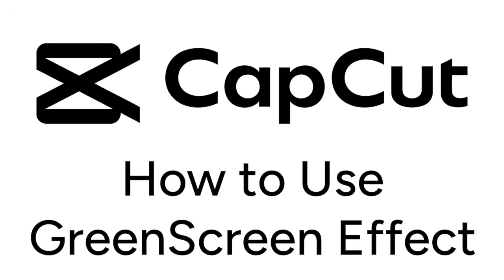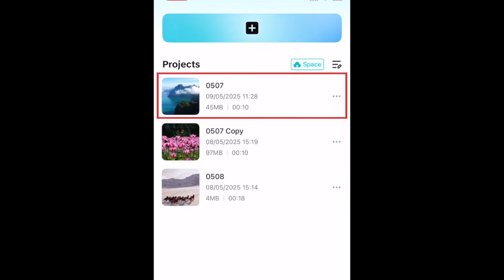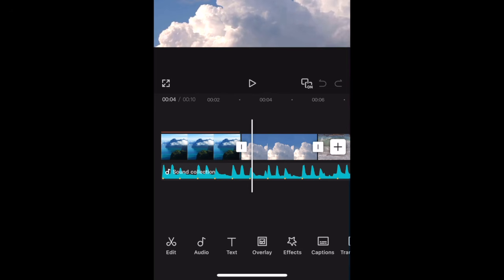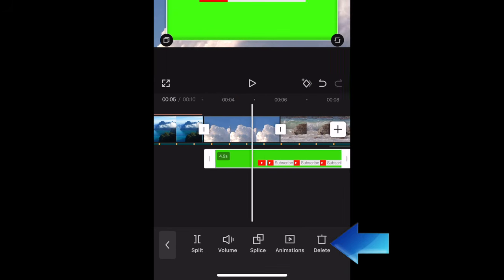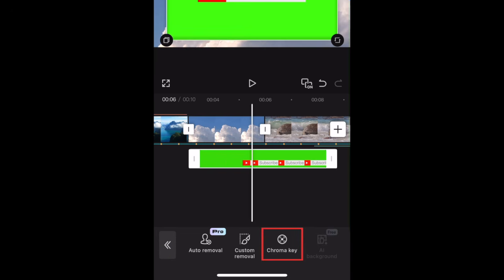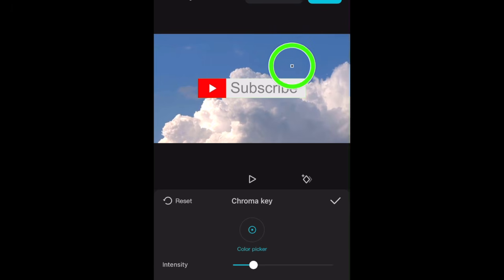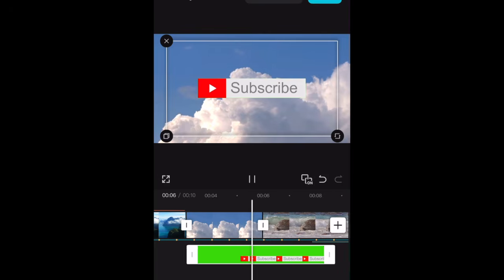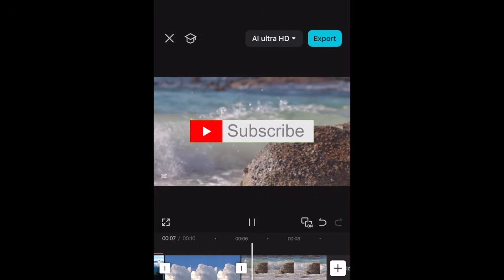How to Use GreenScreen on CapCut in 2026 (Full Guide)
Want to use a greenscreen effect on CapCut to remove the background from a video, but not sure how? Watch this video to learn how to use the greenscreen tool on CapCut.

To use the greenscreen tool on CapCut, open the CapCut app and open an existing project you want to use this effect on, or start a new one. Add the clip you want to use as the background for your video to the main timeline. Then add your clip recorded with the greenscreen background as an overlay. For this example I’m using one of the free green screen elements in CapCut’s video library. To remove the background of your overlay, scroll sideways in the bottom menu and select Remove BG. Then tap Chroma Key. Then use the color picker circle to select the solid background color you want to remove. Tap the check mark to confirm. You can then play back your project and see that the greenscreen background has been removed from your overlay. Continue editing your project and tap Export when you’re finished.